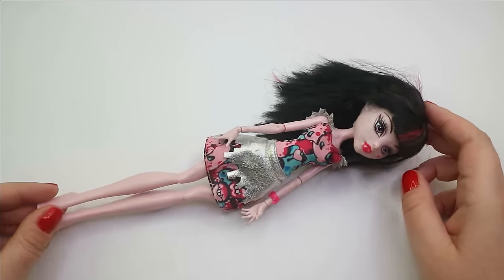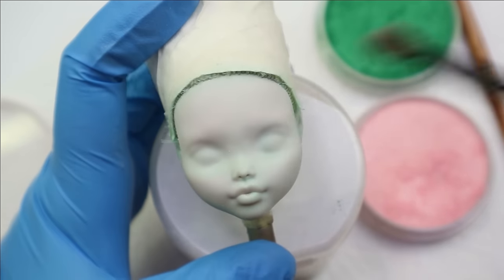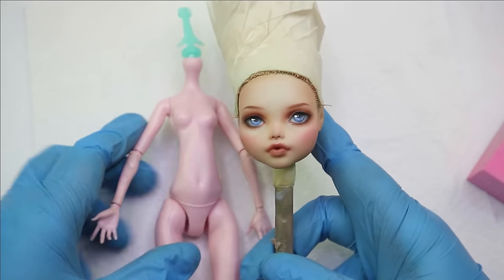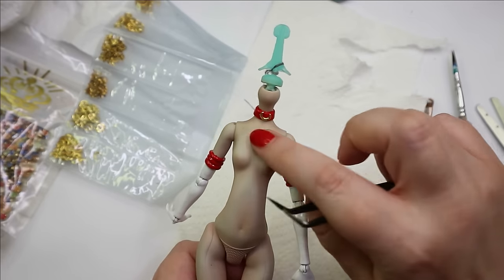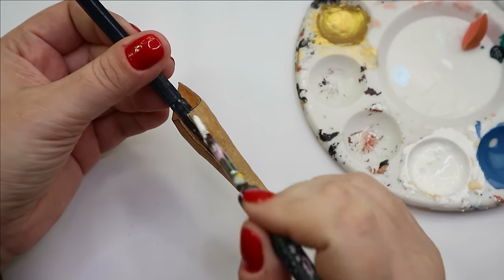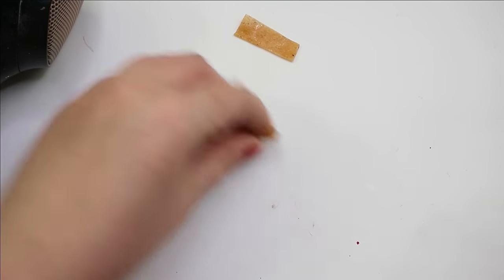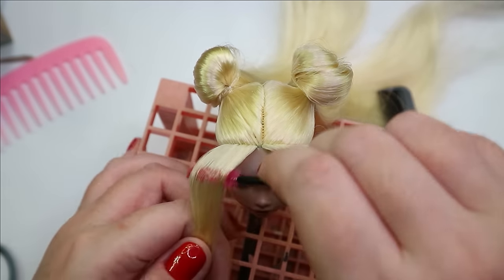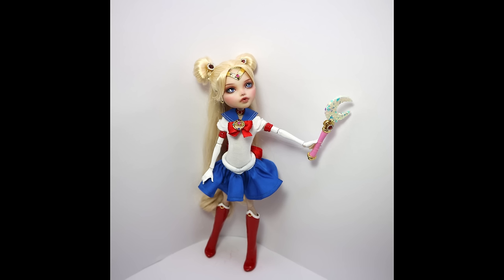I MADE A STUNNING SAILOR MOON DOLL / Monster High Doll Repaint by Poppen Atelier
Today I will turn an old Draculaura Monster High doll into stunning Sailor Moon and my mom will make an outfit for her.